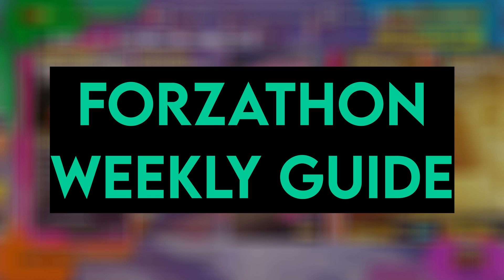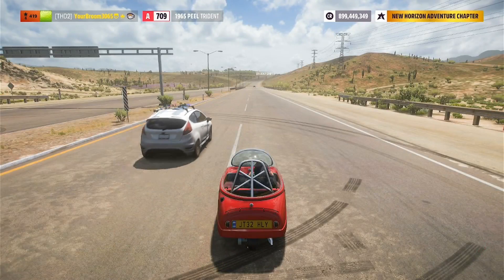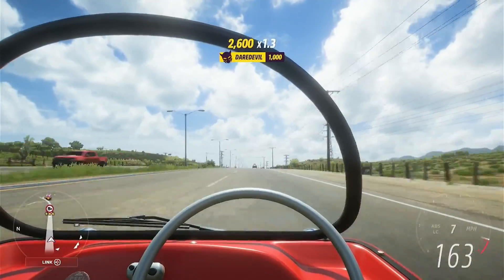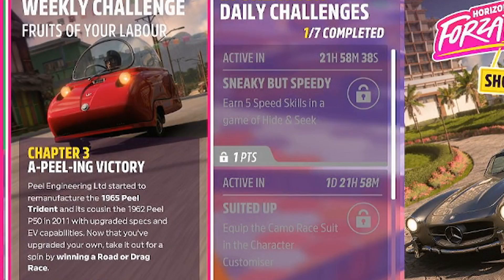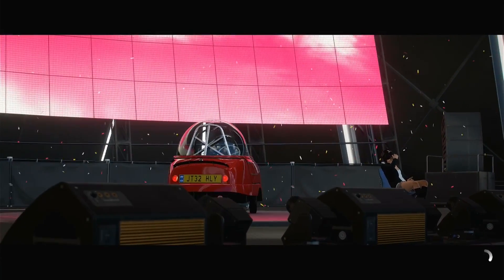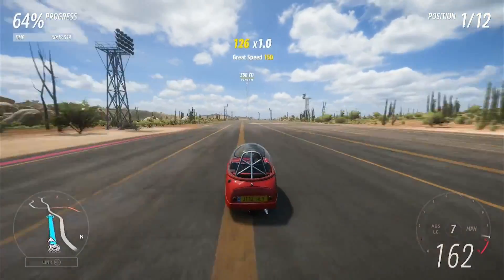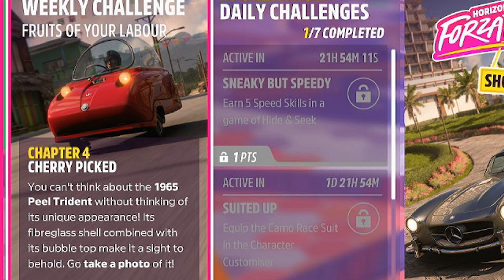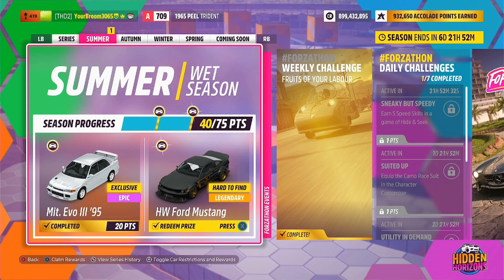HOW TO COMPLETE "Fruits Of Your Labour" | Forza Horizon 5 Weekly Forzathon Challenge Guide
Hey everyone - Tech here again with a FORZATHON tips n tricks guide to help YOU complete the weekly challenge!

Today's video involves a tiny british egg - The 1965 Peel Trident!

~TechHeadHD2